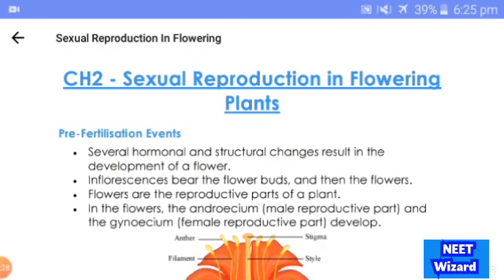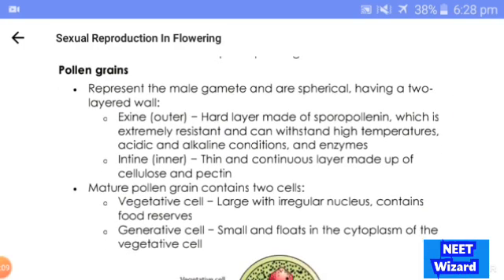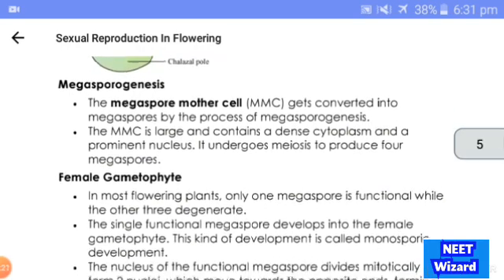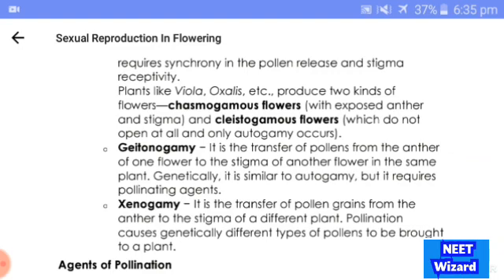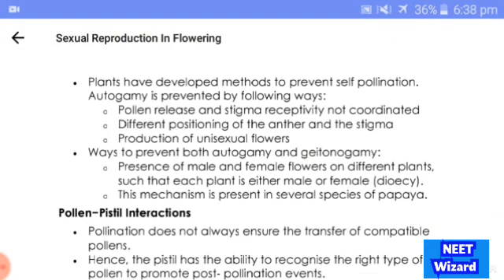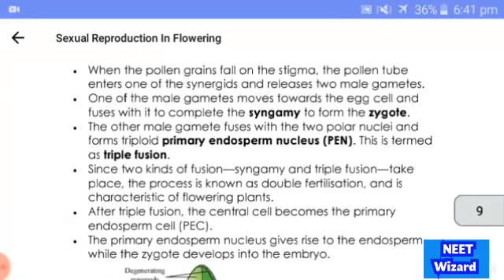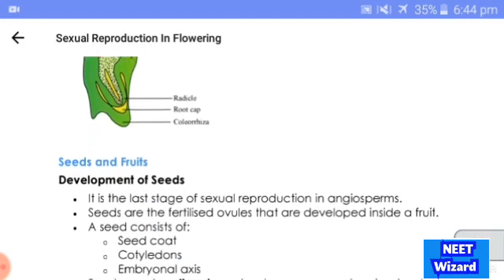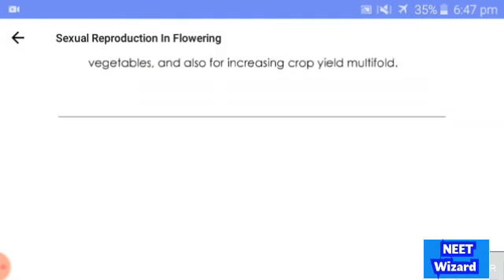Audio-Notes || Reproduction in Flowring Plants || NCERT Audio Book Biology || NCERT Extract Points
Topic included 👇
■Whole Chapter- Reproduction in Flowring Plants

In this Video You will Get Audio Notes of Most Important Extract Points From NCERT